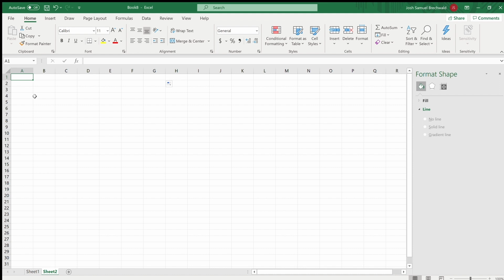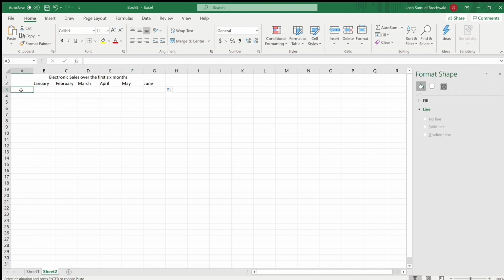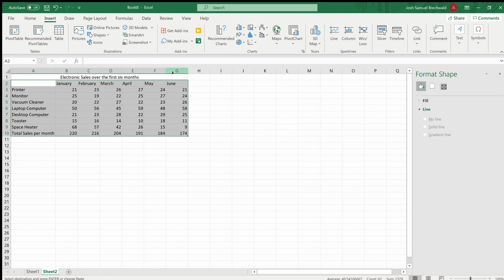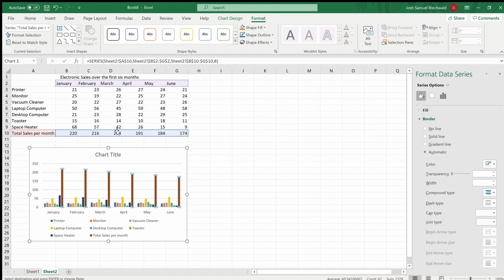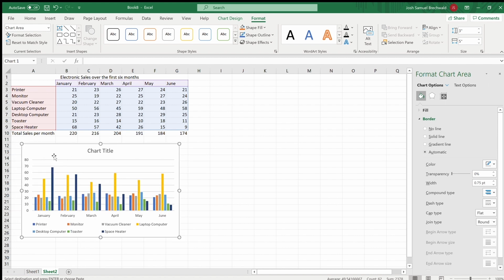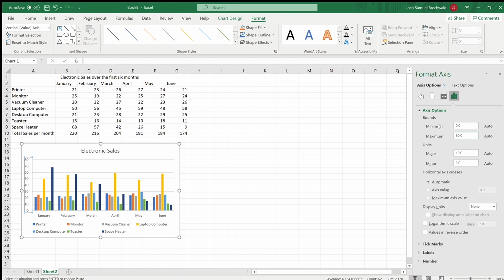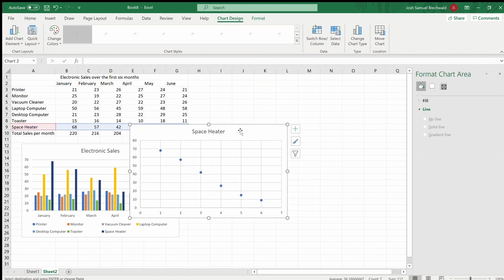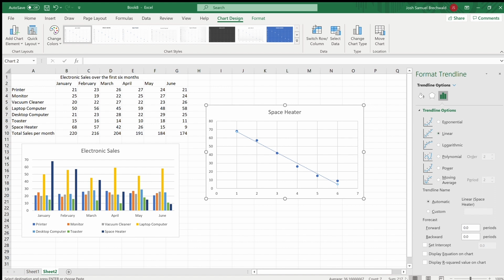Final Excel Instructions Video